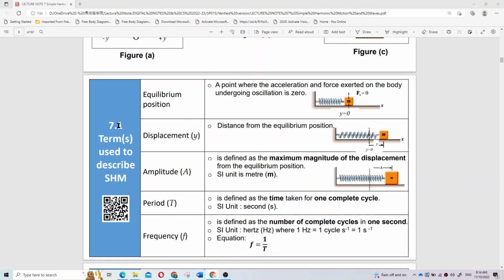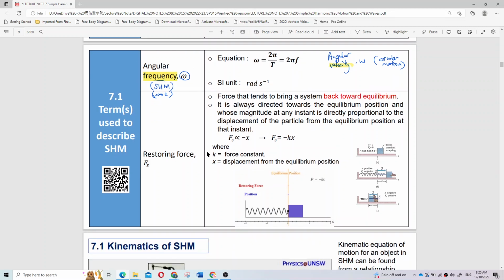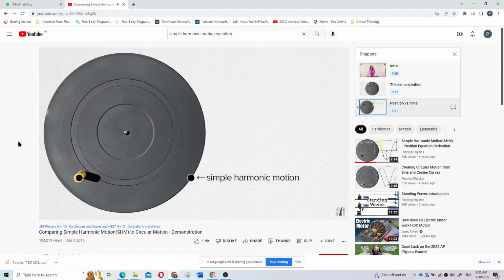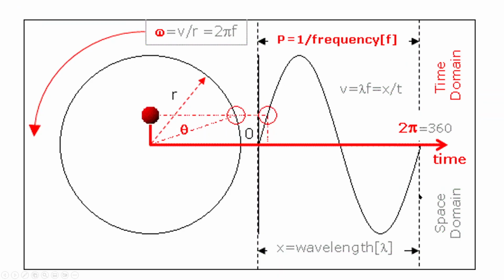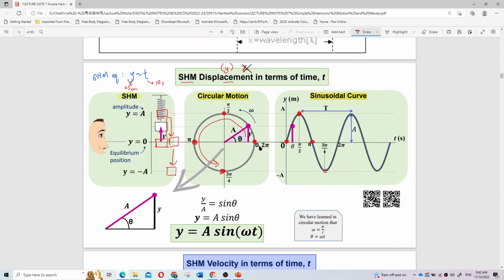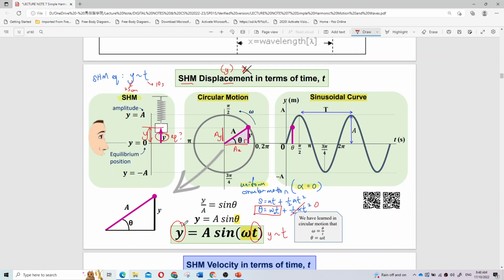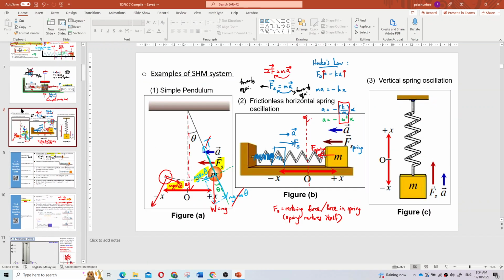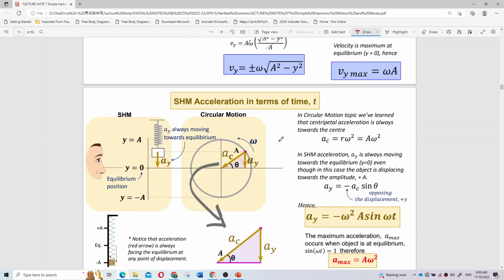Oscillations and Waves (Part 2)